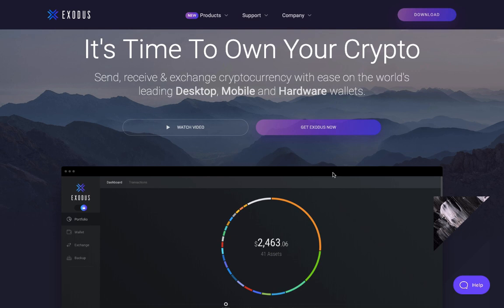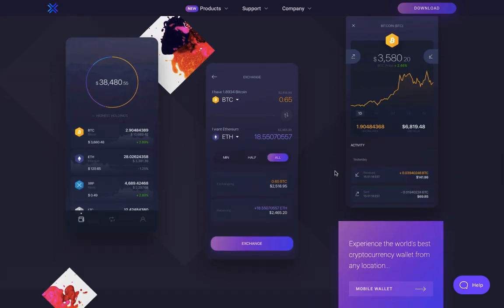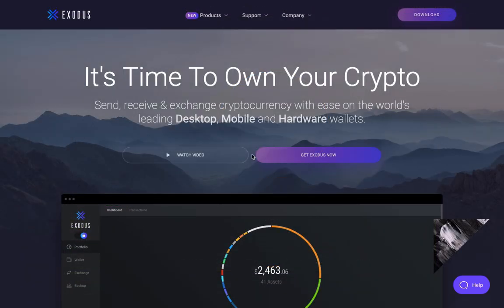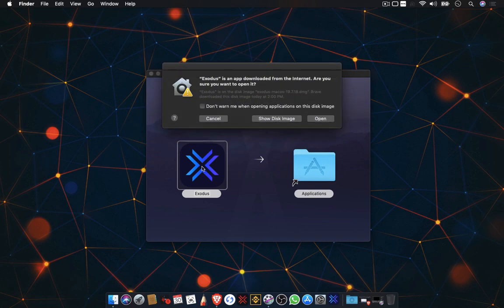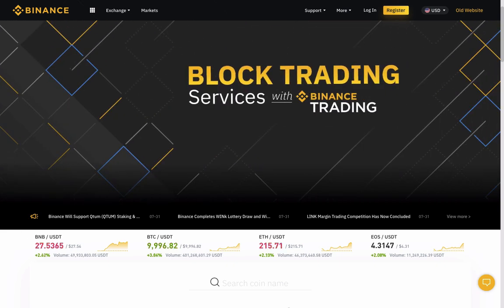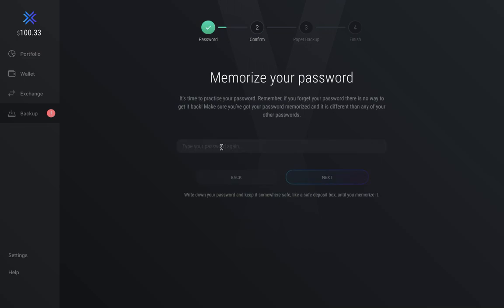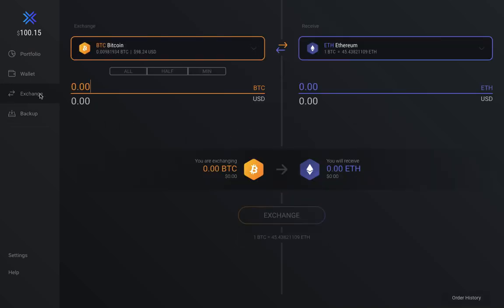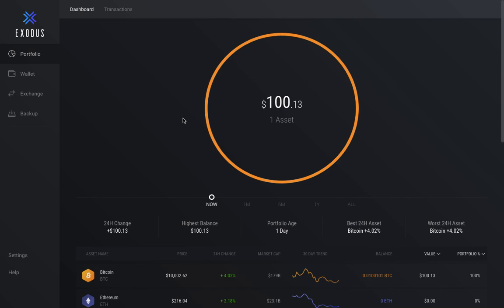How To Store Your Crypto Currency Safely: A Review of The Exodus Wallet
Installing and using a cryptocurrency wallet for the first time can be a daunting task. This video explains how to successfully install and use a very popular cryptocurrency wallet.

You can safely store your Bitcoin and other cryptocurrency using the Exodus wallet.

This channel is not monetised and if you would like to support more content like this, please feel free to donate any cryptocurrency of your choosing:

Bitcoin:   1FfyP3wedo7WTeRXBTVXyGvC4yrJU5QTnQ

Ethereum:   0xFe93B0Ca23e5A353079e75748E9B223b518F4D1c

Litecoin:   LSTuXTsGfggnDqeSXxo5VRqw1NkrZEzQsn

Bitcoin Cash:   qrrynppx8l0rfg8ewykvyem7nfn5wm7z3sr4up06rq

Ripple (XRP):   rDmmWmazJ9z2zfqcfoMtwV1JcQWiTDRcUi

Steller:   GDMLZGWRPS7HPES6WOXCEV3HMIGIUZZSZ6T4OLBTF7RB4T2B2EDMT66G

Cardano:   Ae2tdPwUPEZMKwjAqvMB6EnW9YCM1B5xnrUVnYLNBpX5L9Fipws5GT4Apw1

EOS:   g4ztknrzgqge

NEO:  AYWatN37vBNd14pjHmPQdSkrFbKySBA18W

Ontology:  AXLS1VZWoGakrQyuGik9YaaPunTcvs8WtS